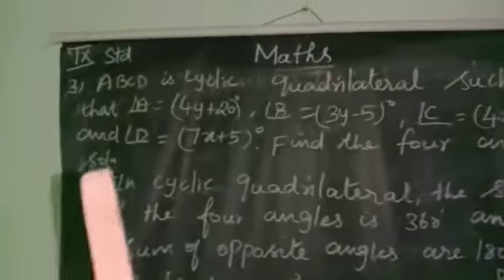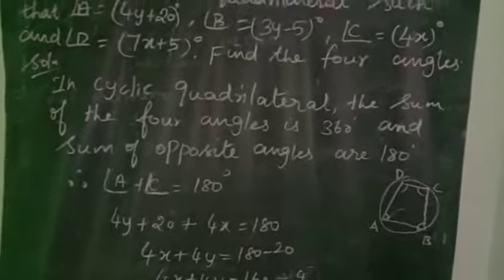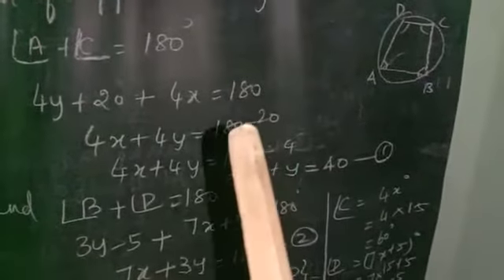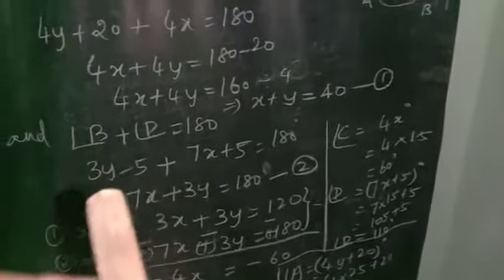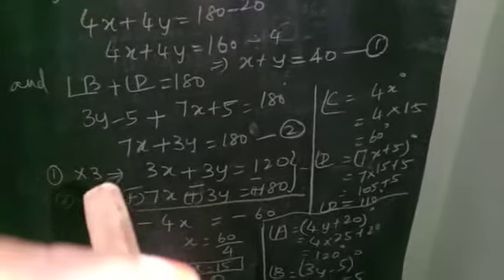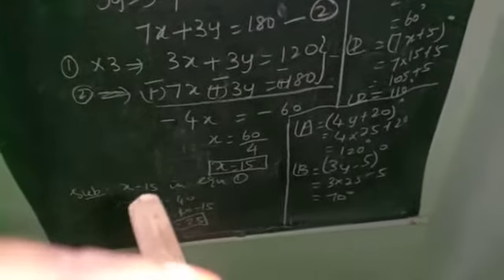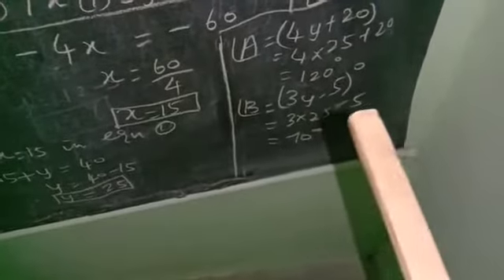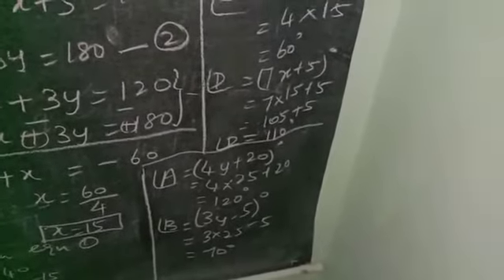9 th maths (22.12.20) part3